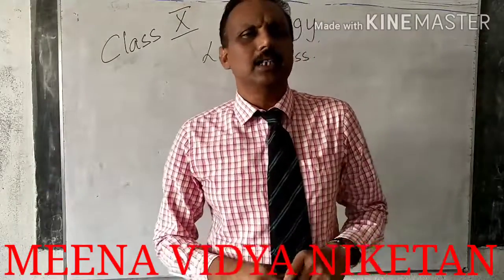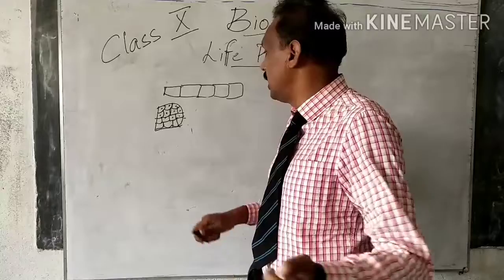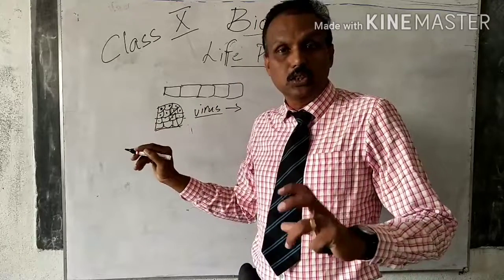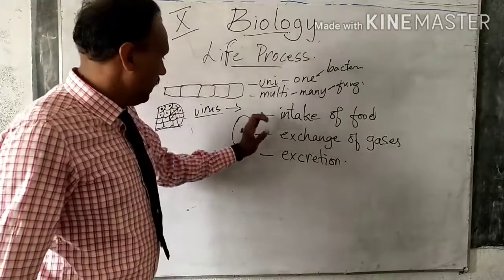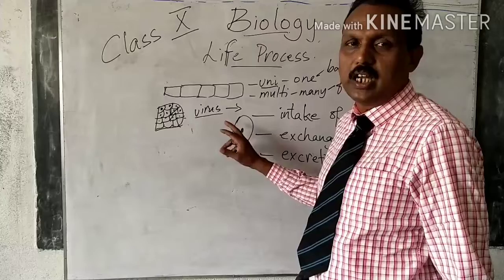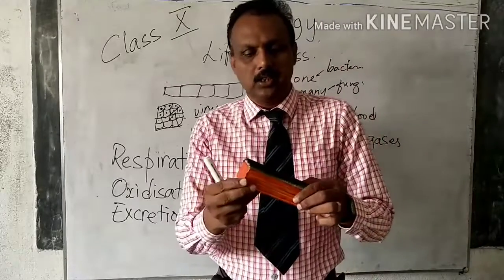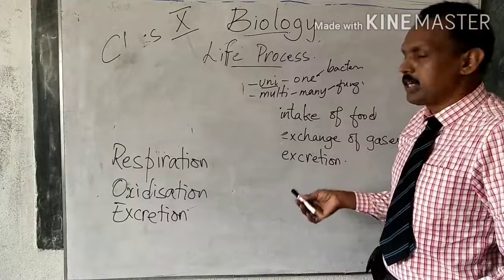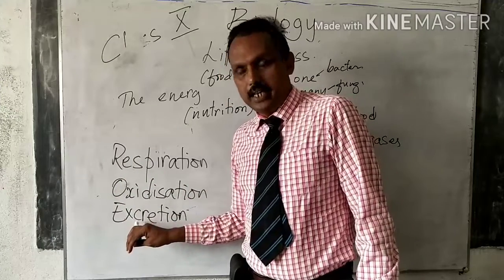Class - 10 ( Biology ) 1st chapter